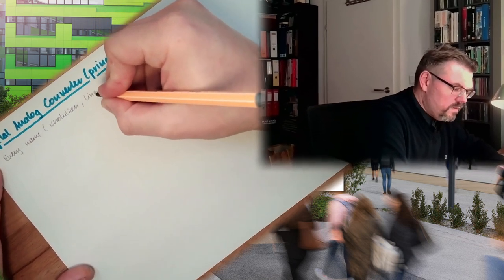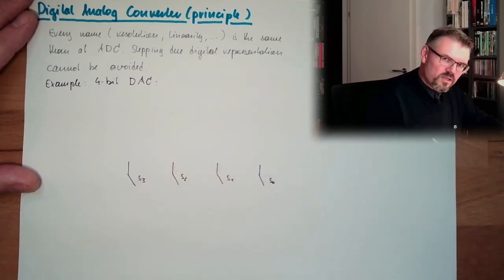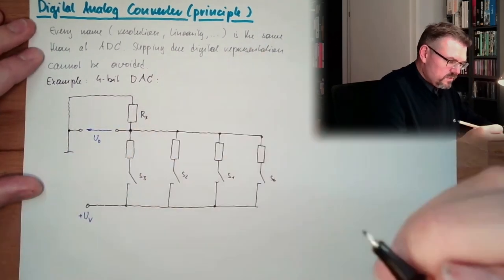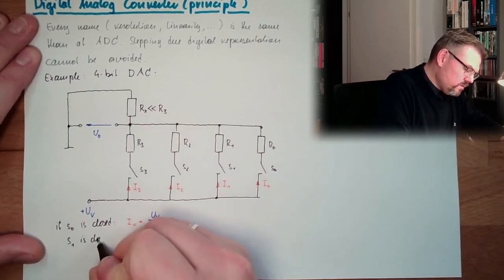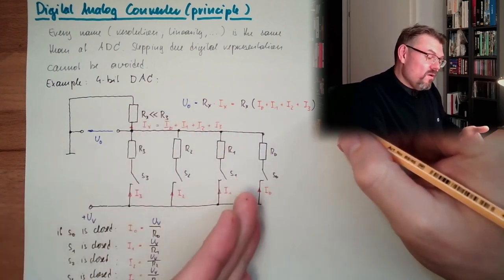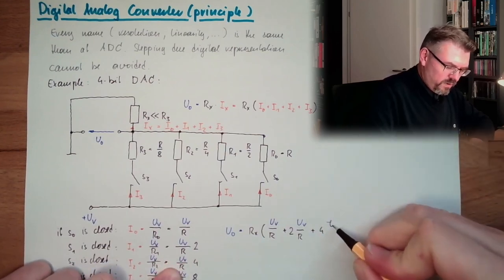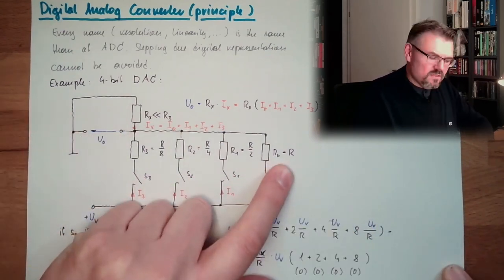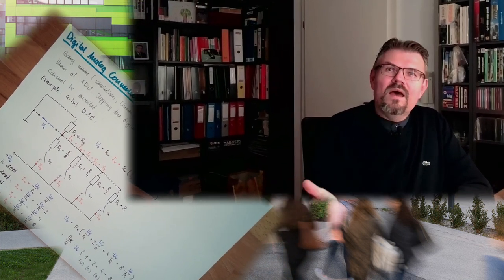DT 39: DAC Principle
The basics of Digital/Anlaog Conversion. Here the working principle is explained. And a reason why it cannot bebuid that way.